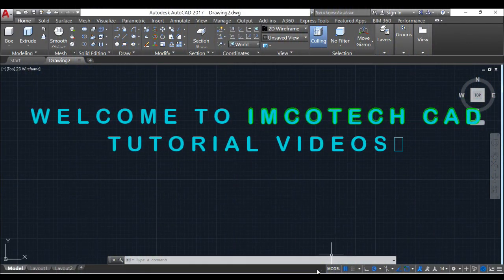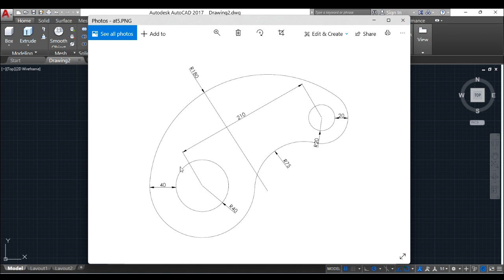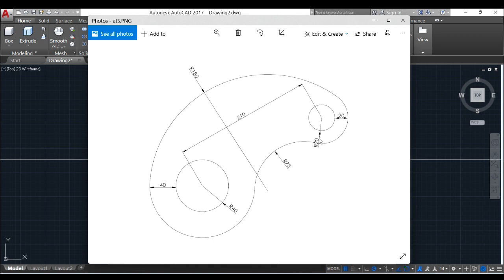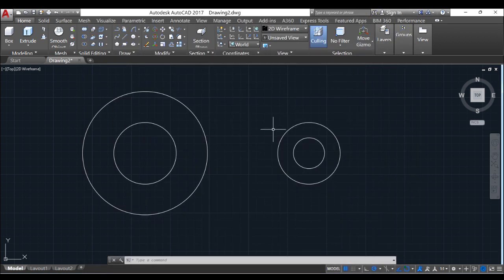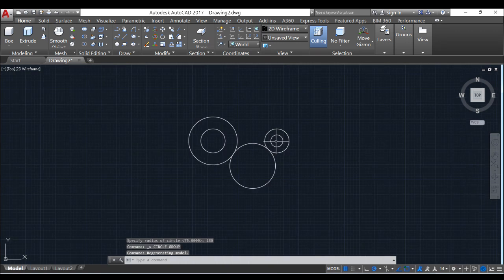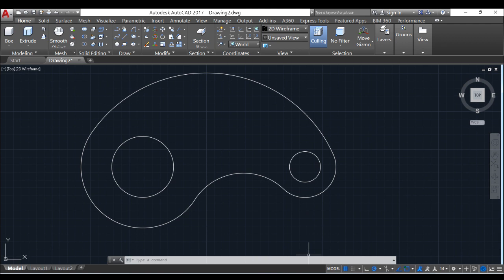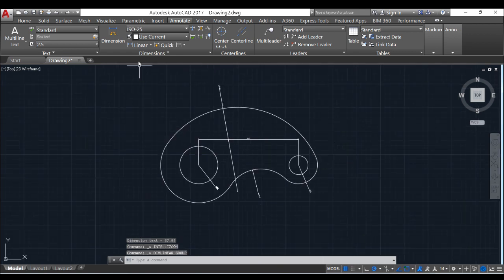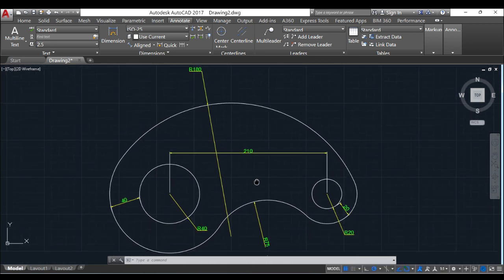2D AutoCAD for beginners part 4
2dimensional design on AutoCAD with arcs and circle manipulation using tangent tangent radius